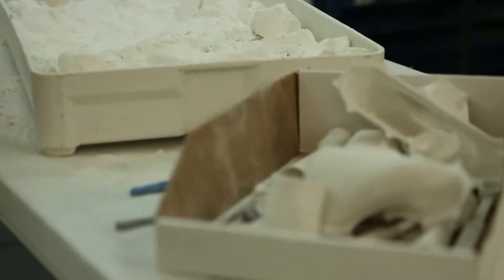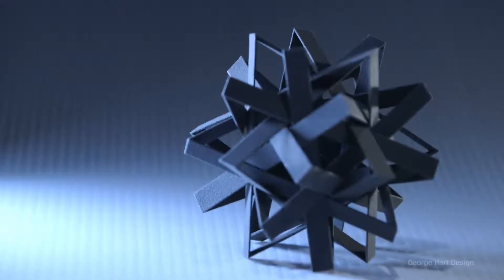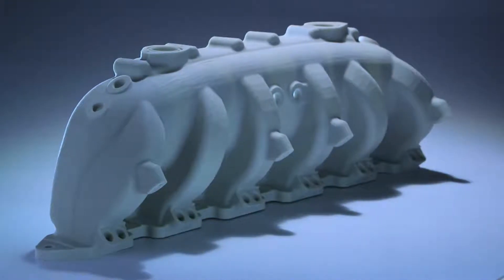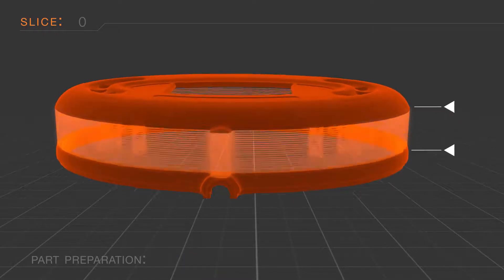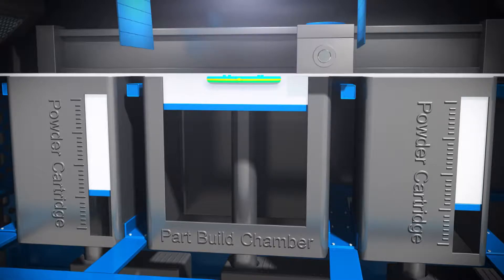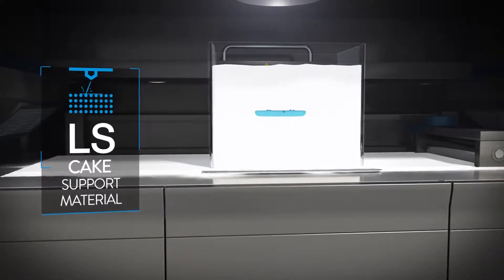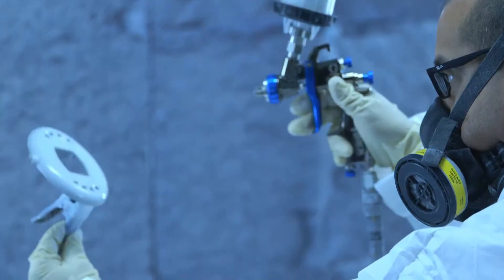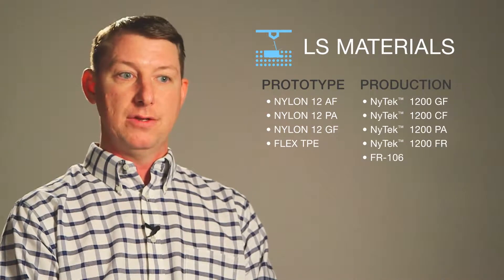Công nghệ in 3D SLS (Selective Laser Sintering) là gì?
Công ty Tân Tiến - AIE - Công nghệ in 3D SLS:

Laser Sintering đòi hỏi một buồng in kèm theo để sưởi ấm và thêu dệt chi tiết từng lớp từng lớp một. Sintering Laser bắt đầu bằng cách làm ấm khoang chứa bột ở nhiệt độ dưới điểm nóng chảy của bột nhựa. Một tia laser CO2 chạm và đốt cháy bột tại điểm nóng chảy theo các mẫu thiết kế được xác định, do đó đưa các khu vực cụ thể được đốt nóng thành thể rắn, tạo thành sản phẩm, từng lớp một. Sintering Laser là quá trình in 3D duy nhất hoàn toàn không cần có cấu trúc hỗ trợ. Bột không được làm cứng trong buồng in đủ dày để hỗ trợ cho sản phẩm khi nó được làm ra.

AIE - đại lý tiên phong của công nghệ in 3D tại Việt Nam

Follow AIE:

@Source: Stratasys Direct Manufacturing